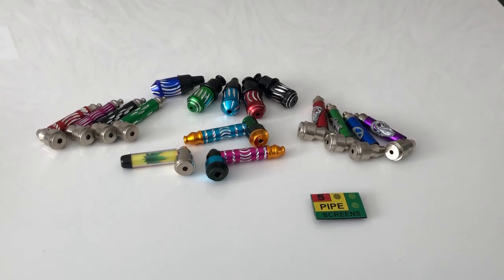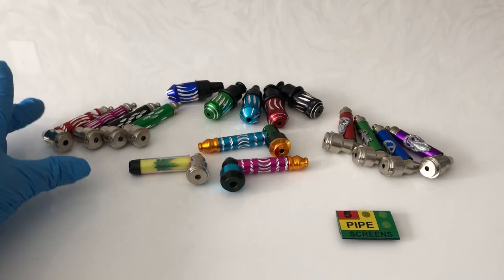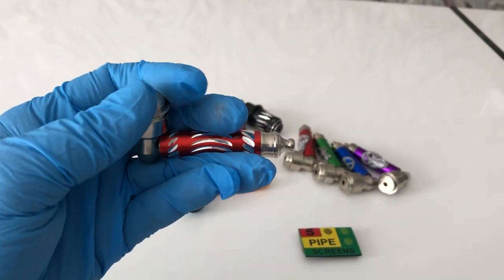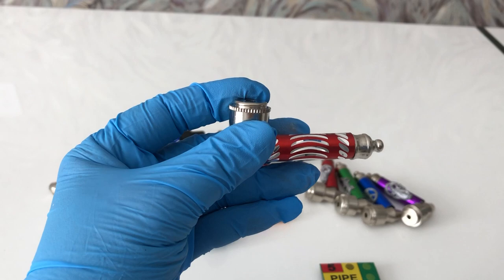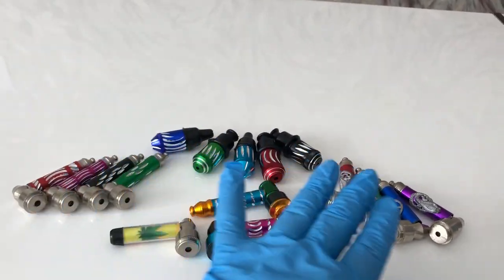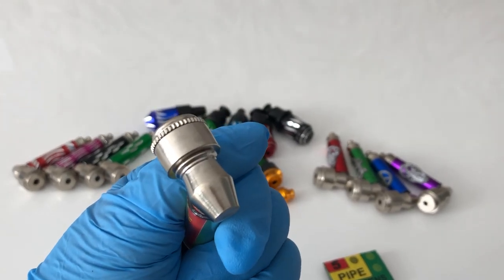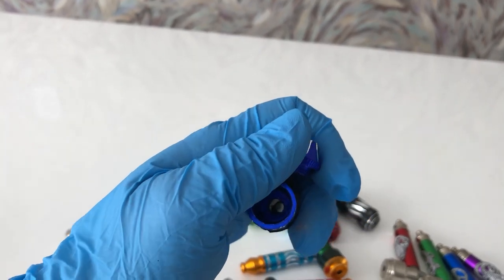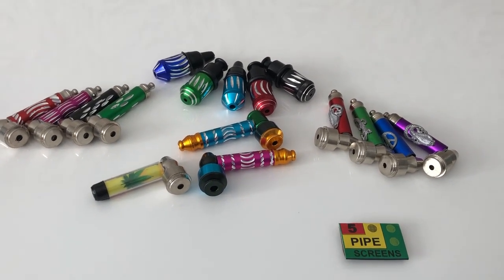Classic Sneak-a-Tokes At Smoke Pipe Shop